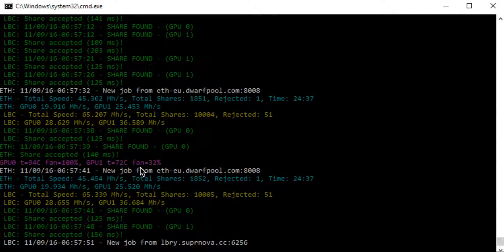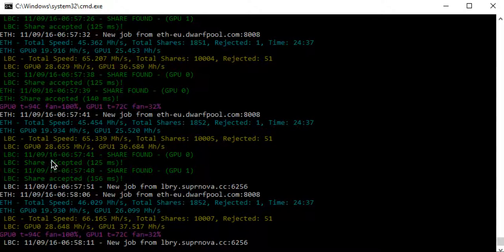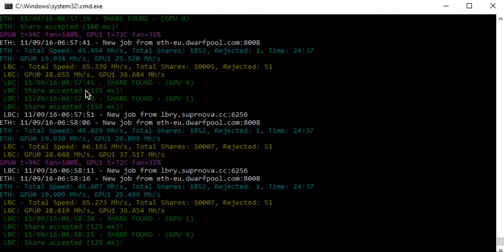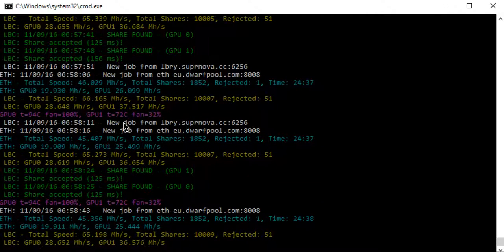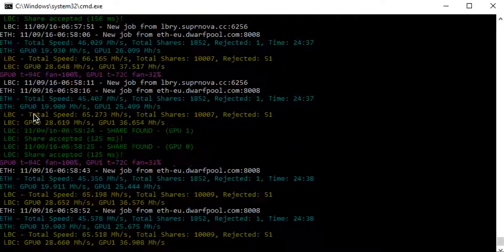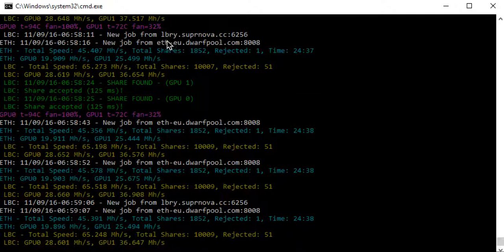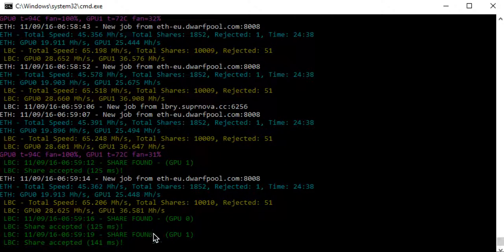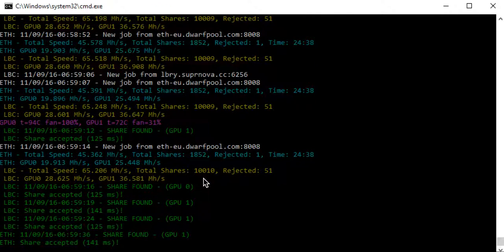Extreme Load on AMD gpu with Dual Coin Mining ETH+LBRY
AMD gpu loaded 100% by Dual Coin Mining: ETH+LBRY